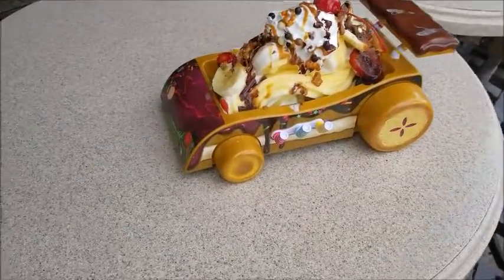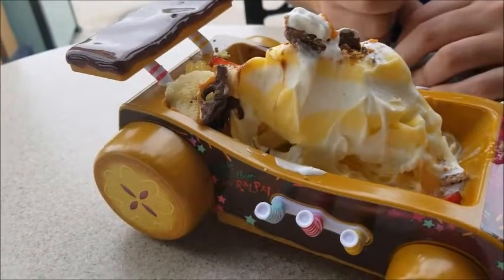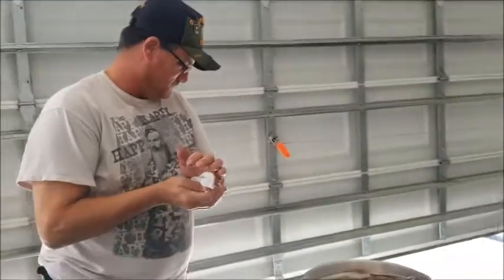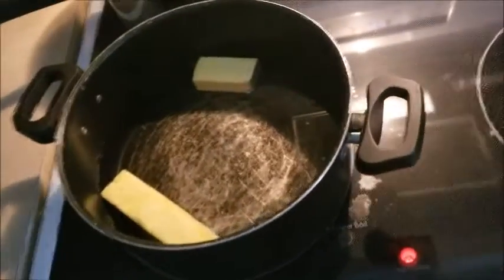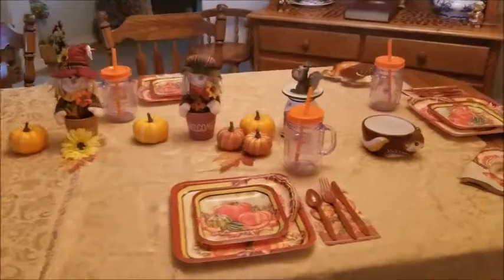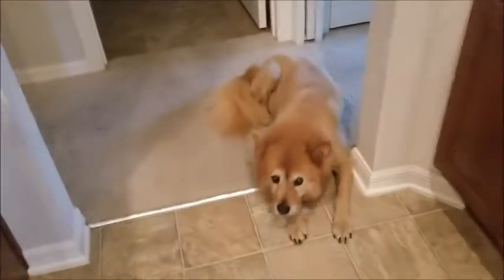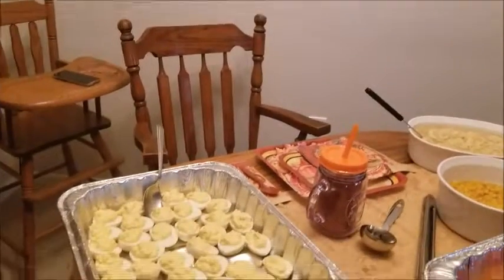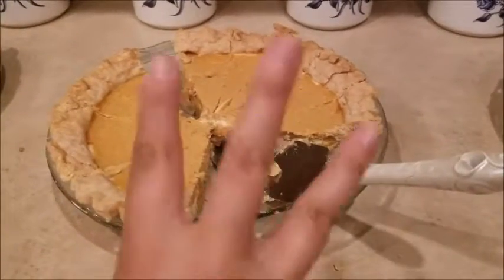Thanksgiving 2018 with the Laughin Cookie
We picked up the Vanellope Racecar for Wreck It Ralph 2

After that we bought advent calendars for Michael and our Roommate.

We finished up with spending time with the family.